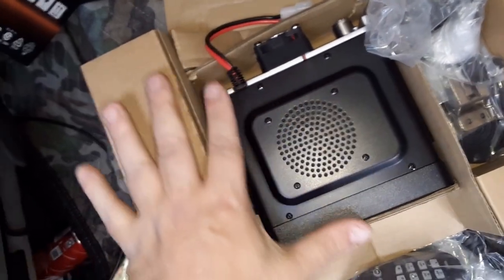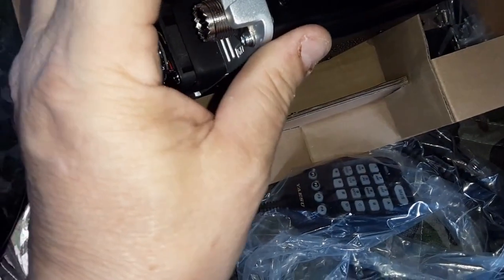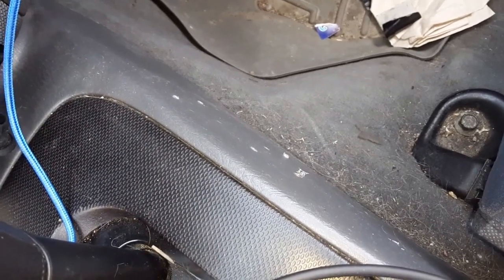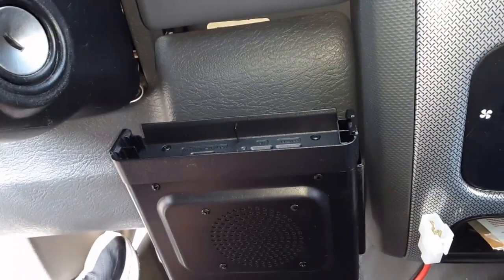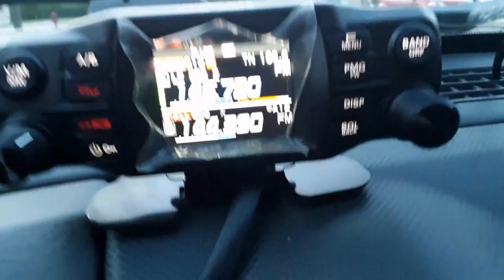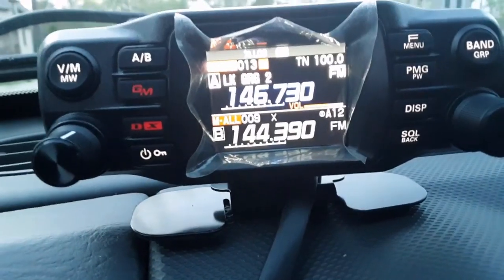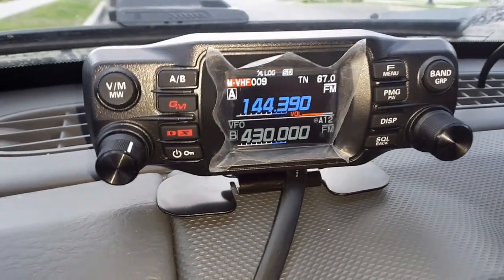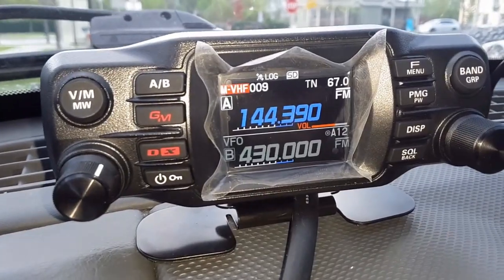Yaesu FTM200DR Unboxing, Install and Actual Use APRS BandScope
Please visit our amazon store simplyhamradi-20 to purchase this product:
Yaesu FTM200DR